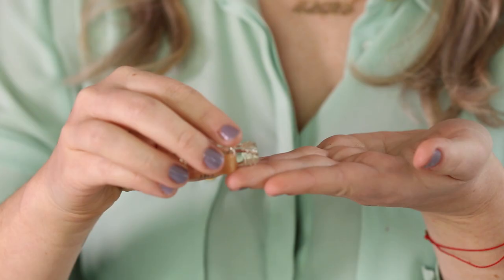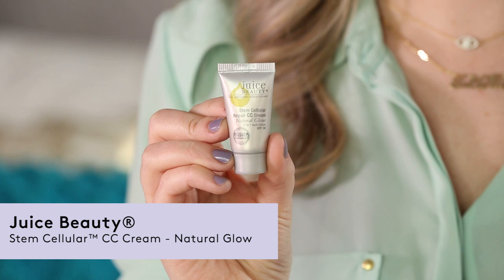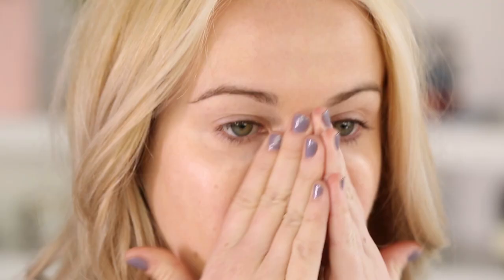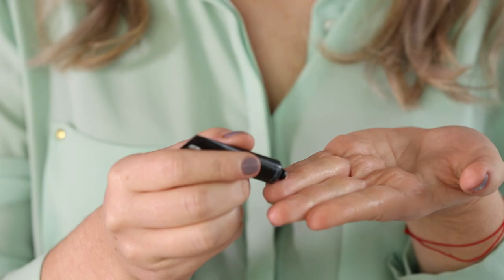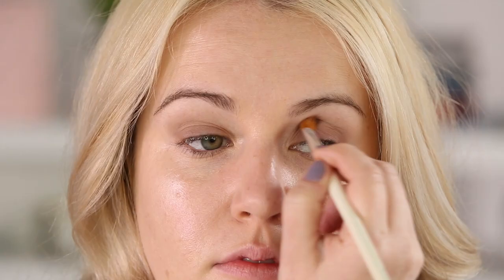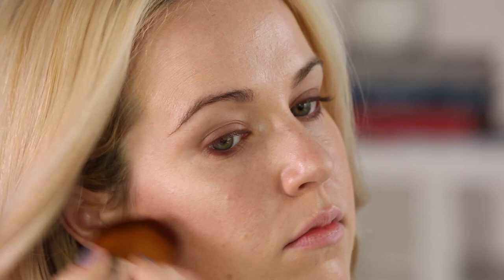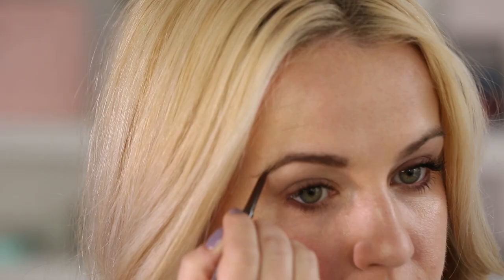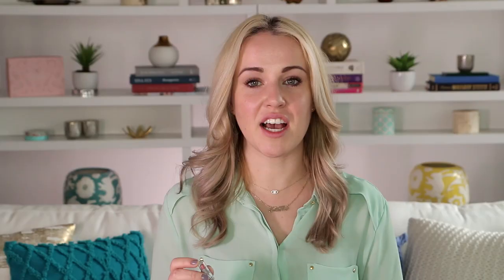Get Ready With Me: March 2016 Birchbox with Juliette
Soft waves and neutral tones come together in this easy, everyday makeup tutorial featuring samples from the March 2016 Birchbox.

In this video, Juliette creates a neutral, matte makeup look using samples from the March 2016 Birchbox. Watch to learn how she pairs the earth-toned shades in Cargo's new Land Down Under Eye Shadow Palette with a creamy rose lip color courtesy of an exciting new brand.